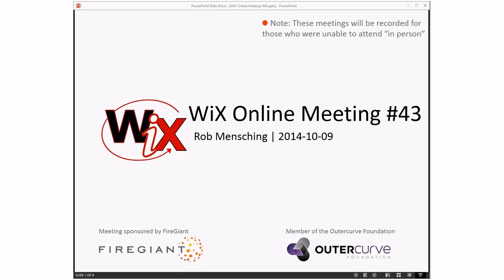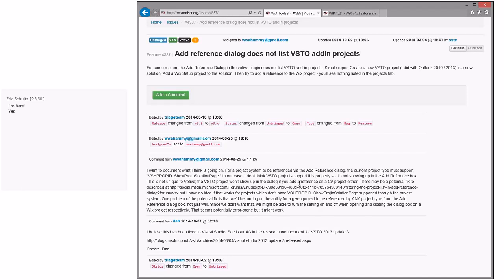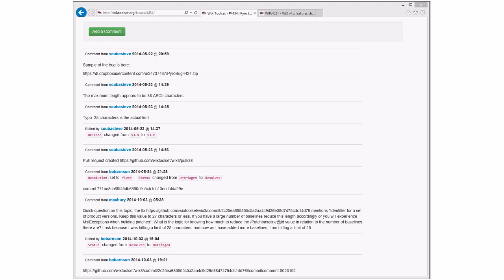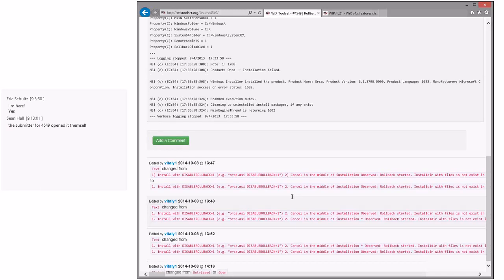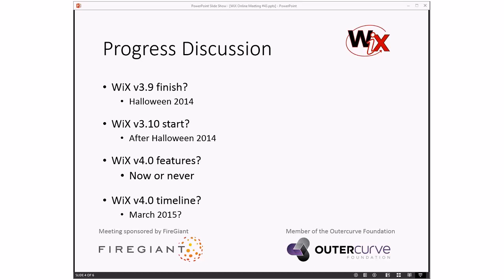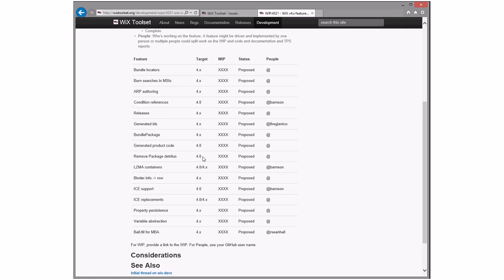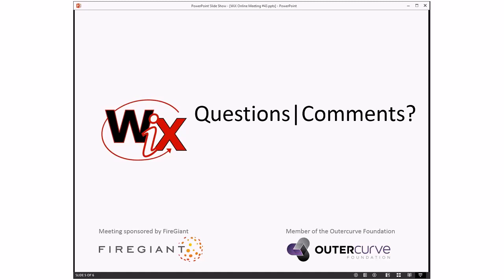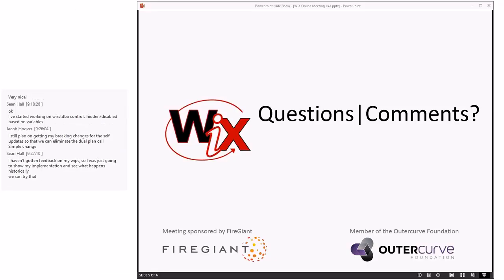WiX Online Meeting #43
Thursday, October 9, 2014 9:02 AM